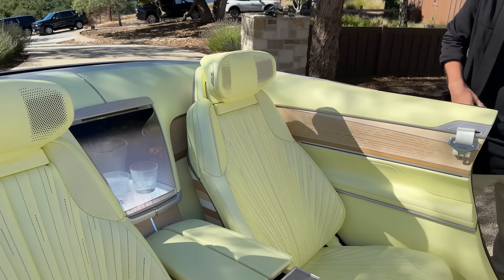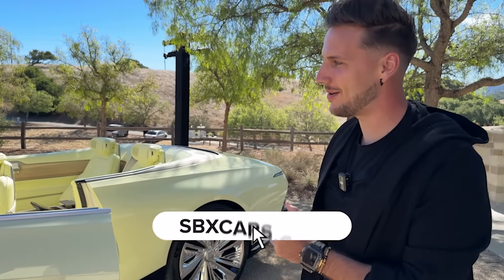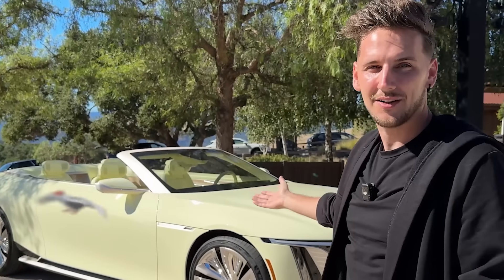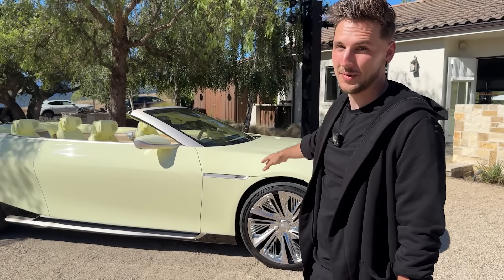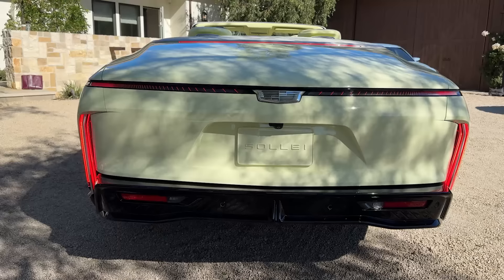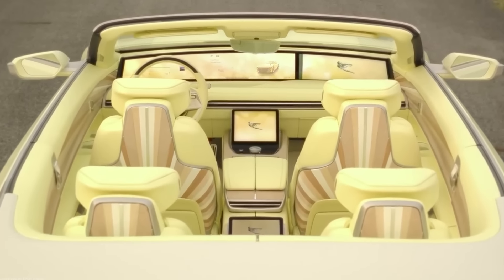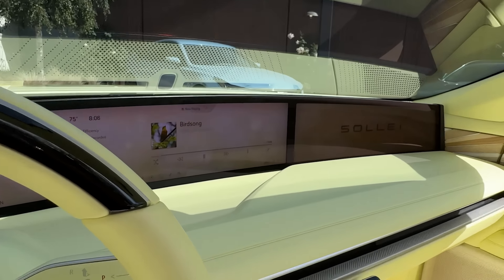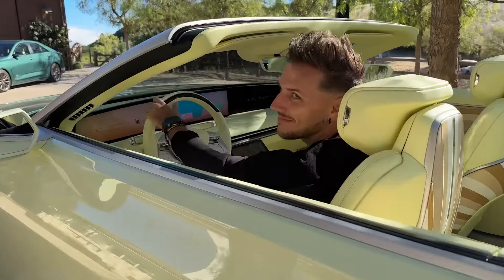New Droptop Cadillac Concept Car | Sollei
This is the new Cadillac Sollei concept car. The name comes from Sol+Lei meaning “Sun” and “Leisure”. The droptop concept car is focused on having fun in the sun and even comes with a bird whistle kit.

The Sollei takes a lot of inspiration from the Cadillac Celestiq concept we filmed last year. The color on the car is called Manila Yellow, an ode to a color Cadillac used in the late 1950's. Today, at Pebble Beach Sergi shows you what makes the Cadillac Sollei one of the coolest cars in the world.

To buy or sell the rarest cars on the planet, head to our auction platform SBX Cars